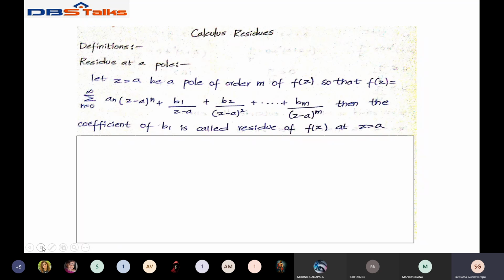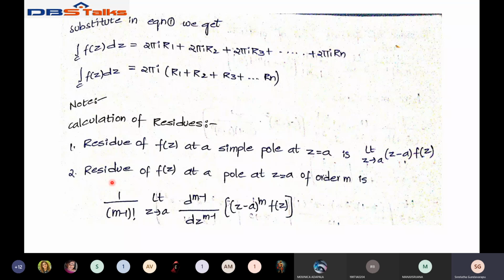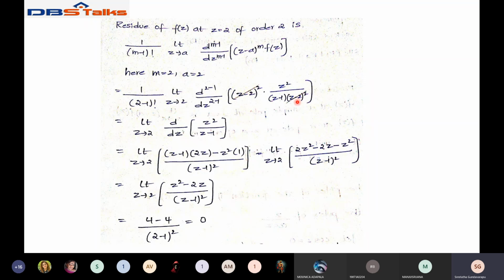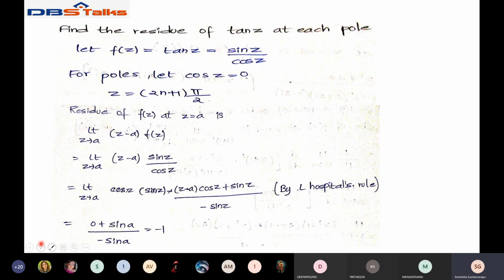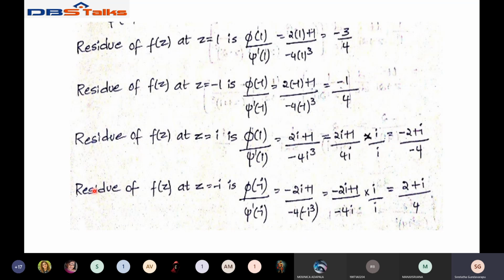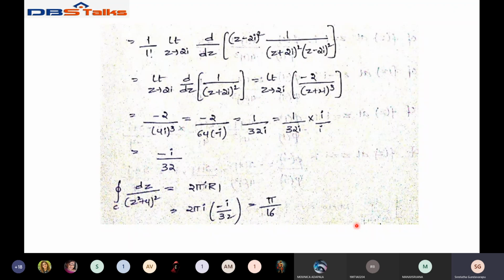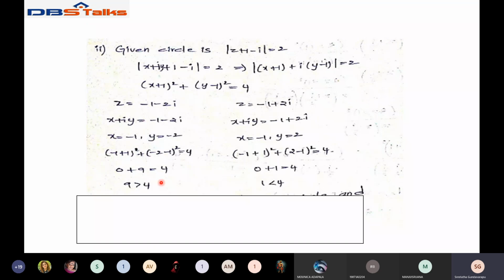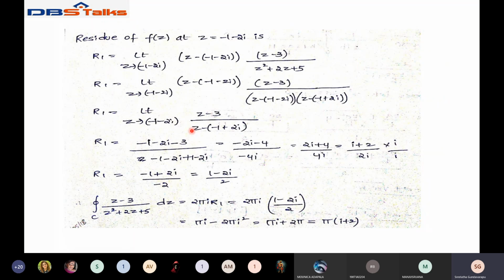DBS -Problems on calculus Residues,IIB.TECH-ISEM,UNIT-II.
Topic: Problems on calculus Residues
Branch:EEE,ECE
Year:II year 1st semester
Unit II  complex Integration
Description: This video is about problems on calculus Residues